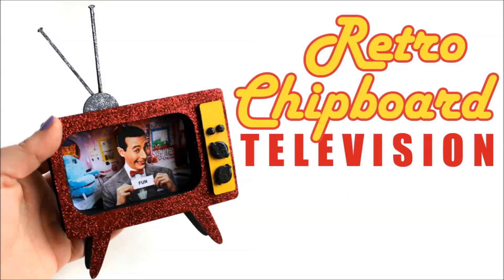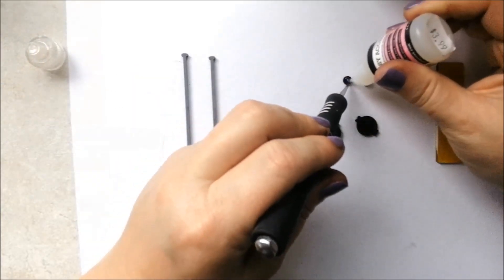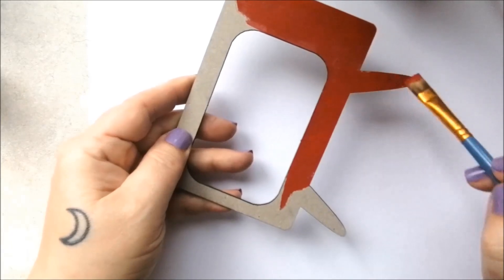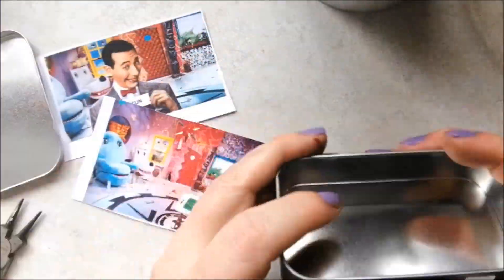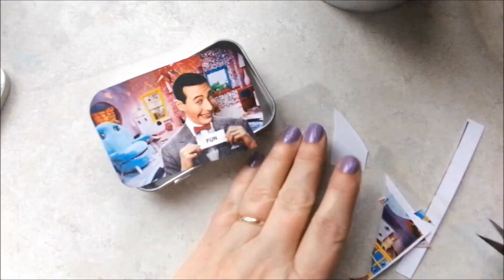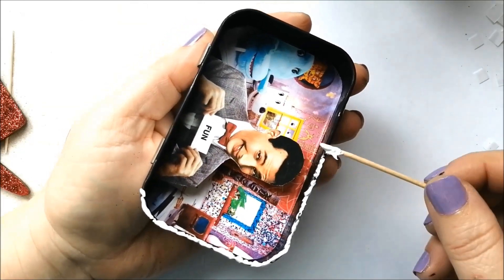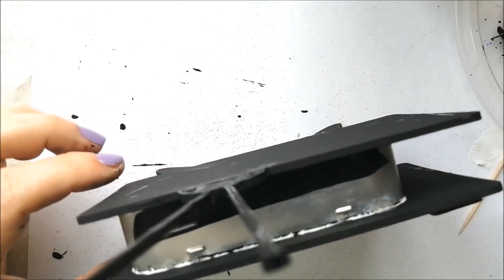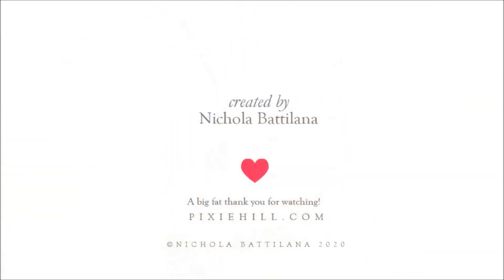Retro Chipboard TV Walkthrough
A fun little retro TV made with chipboard goodies from my friends at Gypsy Soul Laser Cuts

I totally channeled my 80's child and made a Pee Wee's Playhouse version but think of the possibilities! Golden Girls, Murder She Wrote, 20 Minute Workout... you could even drag yourself into the 2000's!

Big fat thanks to gslcuts.com for the fun chipboard

Amazing 80's stlye music:  Wild Pogo by Francis Preve

Remember to tag me in your magnificent creations! I love to see the amazing things you make.